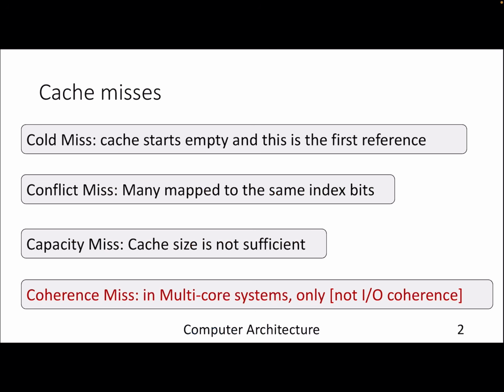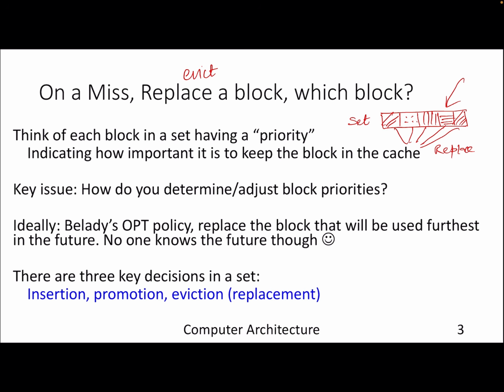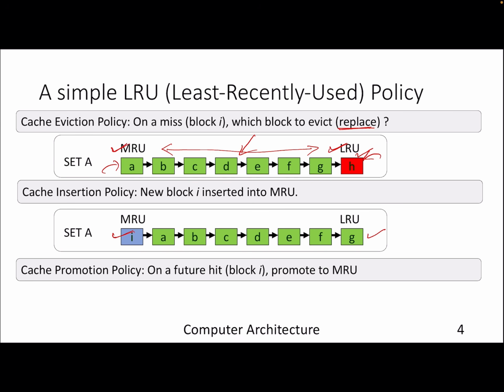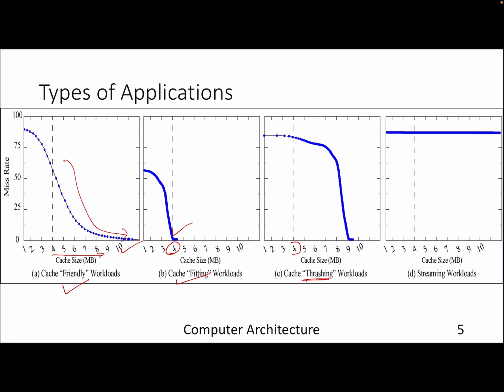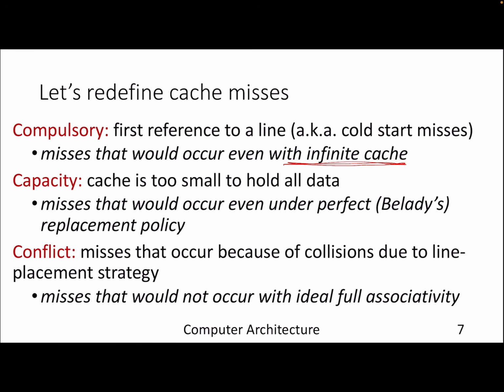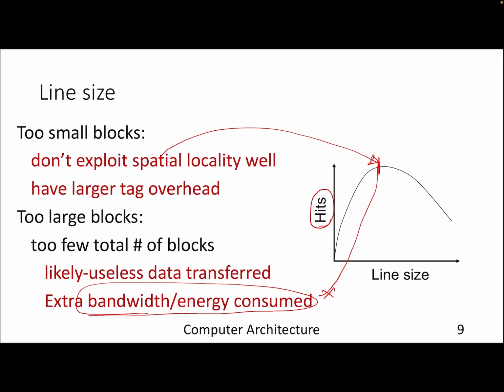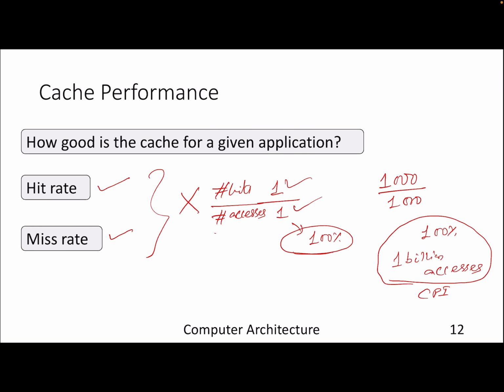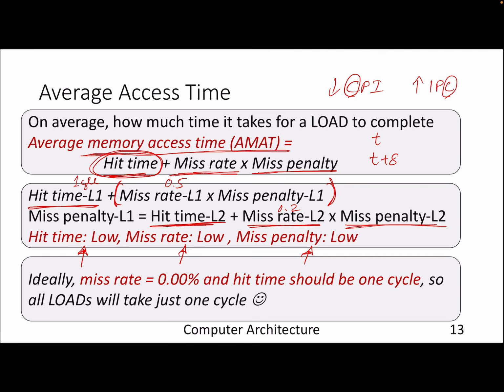Lecture 32: Cache misses and Cache replacement policy